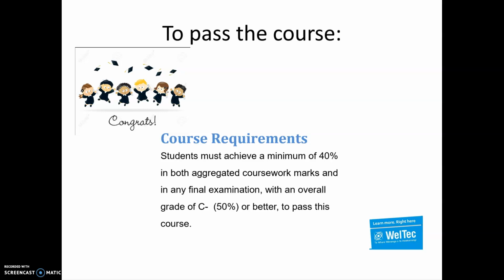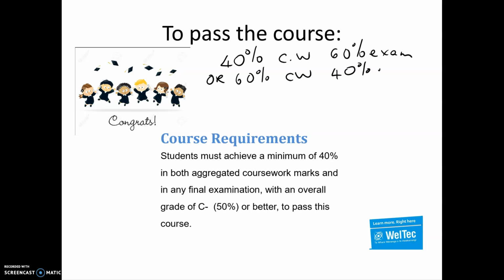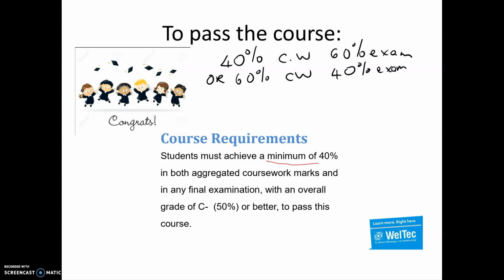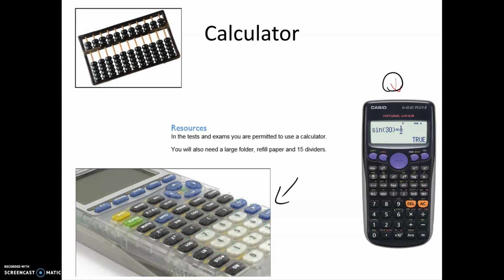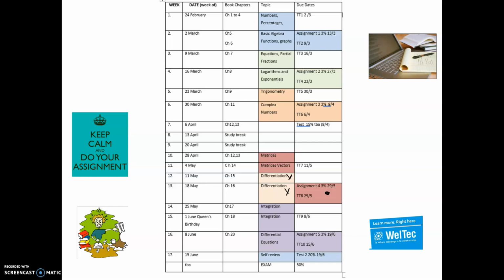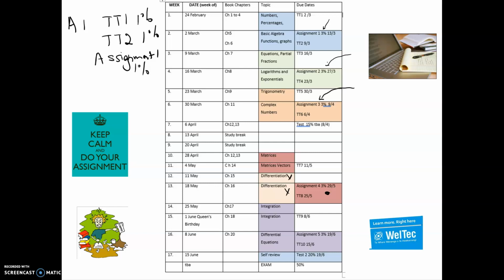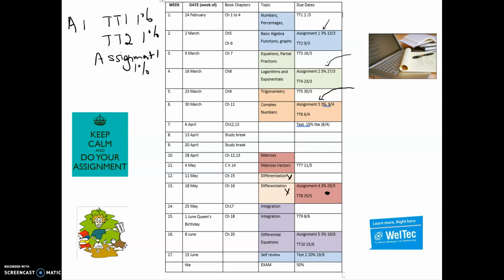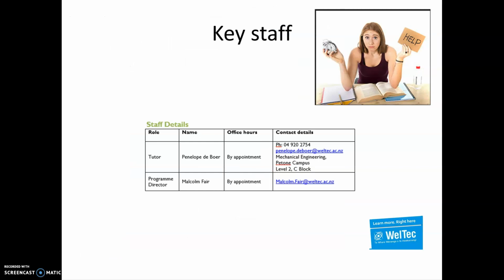MG5004 course outline tri 2020 video version